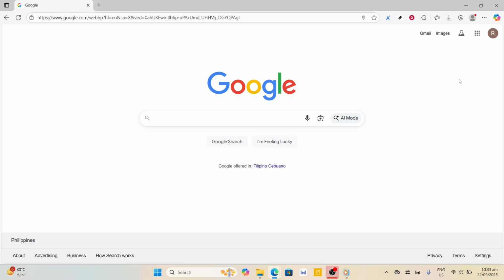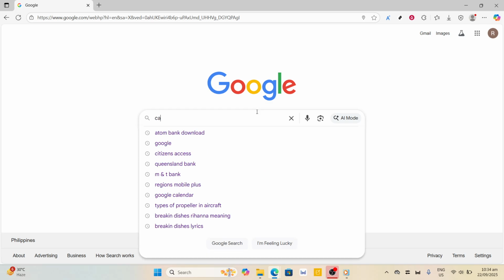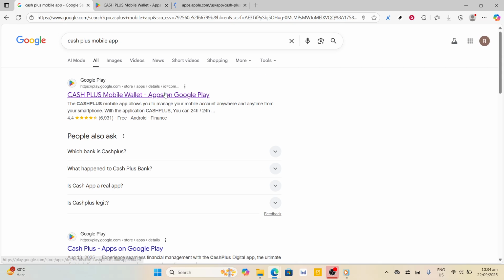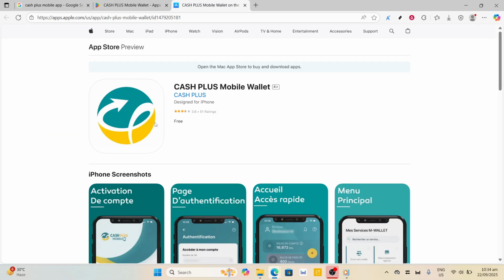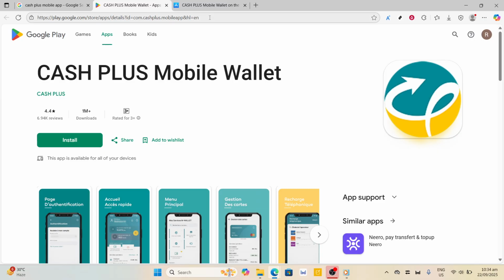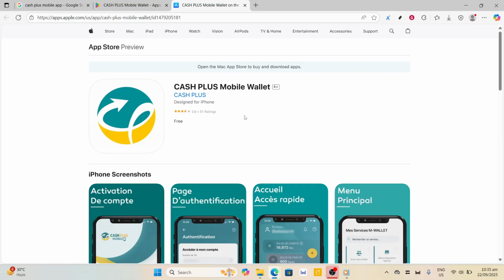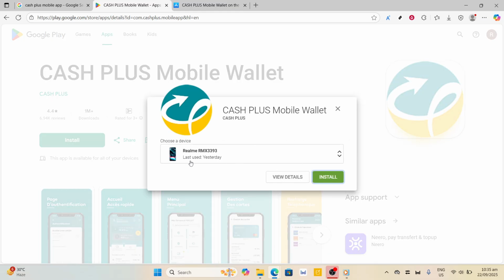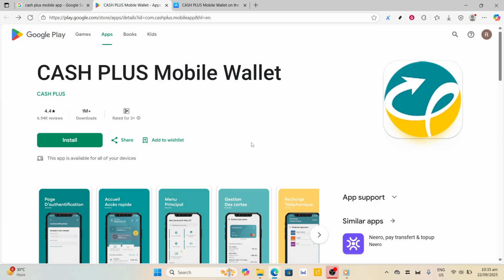How To Download The Cashplus Mobile App – Step-by-Step Installation Guide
📱 Want to download the Cashplus Mobile App? Follow this step-by-step installation guide to get the app on your device quickly and securely! 💡✅